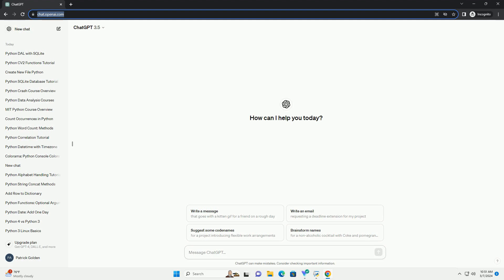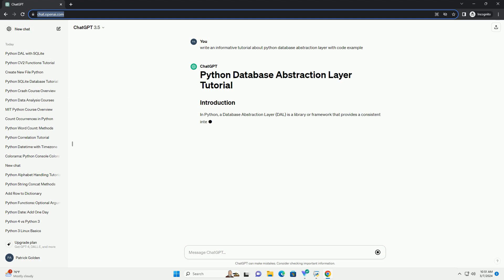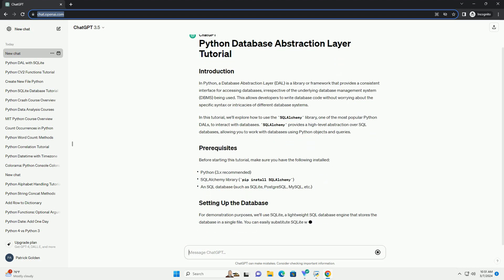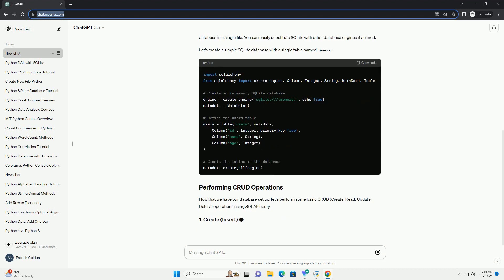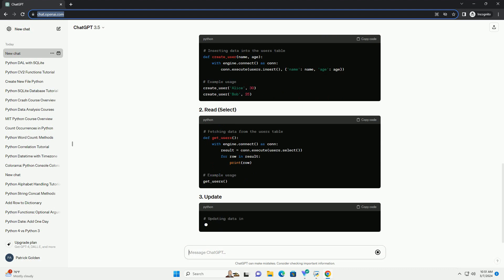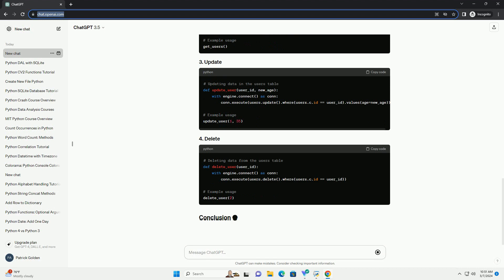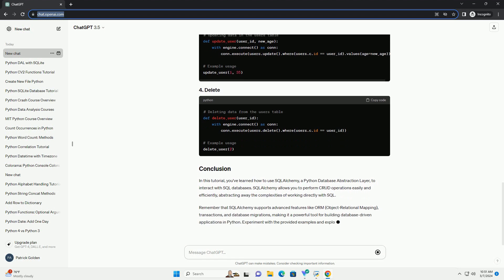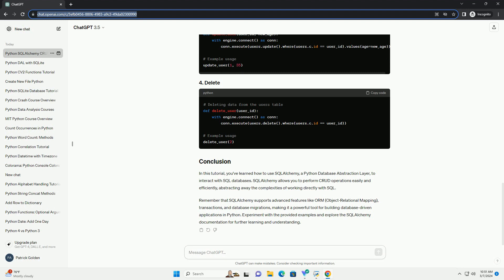python database abstraction layer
in python, a database abstraction layer (dal) is a library or framework that provides a consistent interface for accessing databases, irrespective of the underlying database management system (dbms) being used. this allows developers to write database code without worrying about the specific syntax or intricacies of different database systems.
in this tutorial, we'll explore how to use the sqlalchemy library, one of the most popular python dals, to interact with databases. sqlalchemy provides a high-level abstraction over sql databases, allowing you to work with databases using python objects and queries.
before starting this tutorial, make sure you have the following installed:
for demonstration purposes, we'll use sqlite, a lightweight sql database engine that stores the database in a single file. you can easily substitute sqlite with other database engines if desired.
let's create a simple sqlite database with a single table named users.
now that we have our database set up, let's perform some basic crud (create, read, update, delete) operations using sqlalchemy.
in this tutorial, you've learned how to use sqlalchemy, a python database abstraction layer, to interact with sql databases. sqlalchemy allows you to perform crud operations easily and efficiently, abstracting away the complexities of working directly with sql.
remember that sqlalchemy supports advanced features like orm (object-relational mapping), transactions, and database migrations, making it a powerful tool for building database-driven applications in python. experiment with the provided examples and explore the sqlalchemy documentation for further learning and understanding.

python abstraction w3schools
python abstraction tutorial
python abstraction code
python abstraction
python abstraction oop
python abstract class
python abstraction vs encapsulation
python abstraction programiz
python abstraction layer
python abstraction and encapsulation
python database migrations
python database migration tools
python database example
python database
python database framework
python database library
python database connection
python database projects